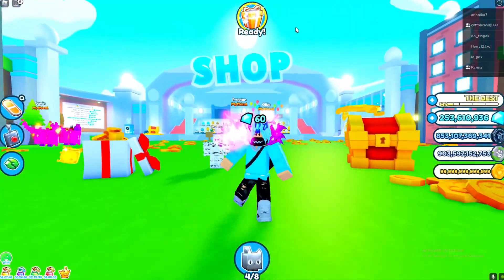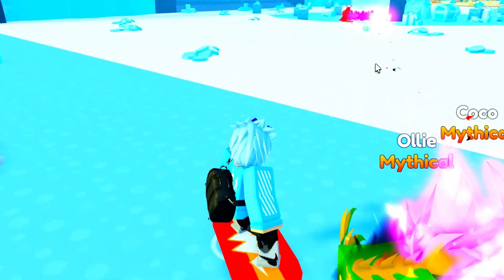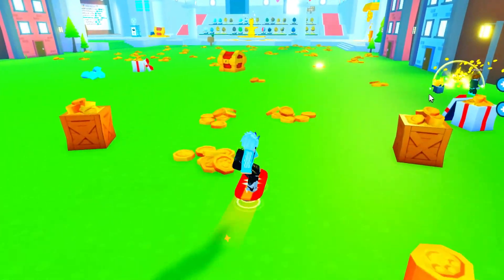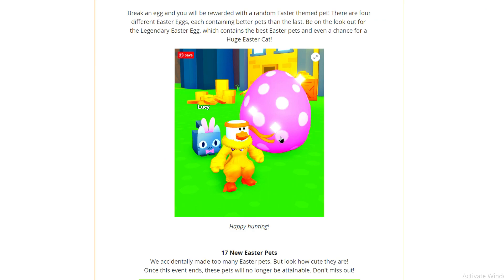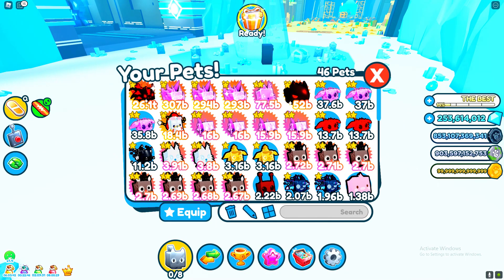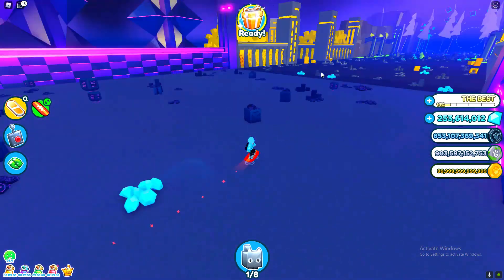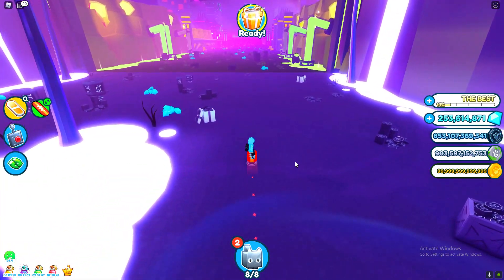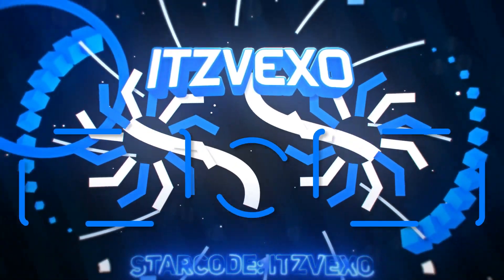ALL EGG LOCATIONS in PET SIMULATOR X EASTER EVENT! (ROBLOX)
ALL EGG LOCATIONS in PET SIMULATOR X EASTER EVENT! (ROBLOX) In this pet simulator x video I showed all the pet simulator x egg locations!